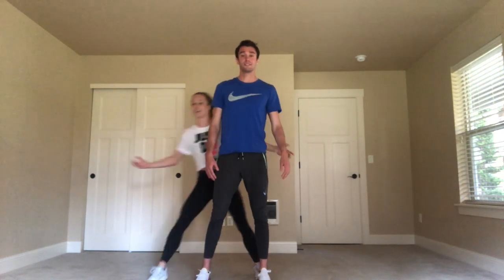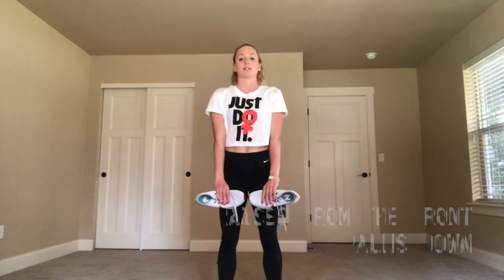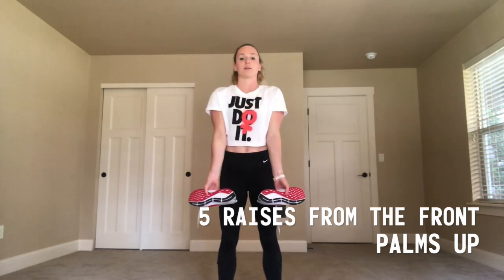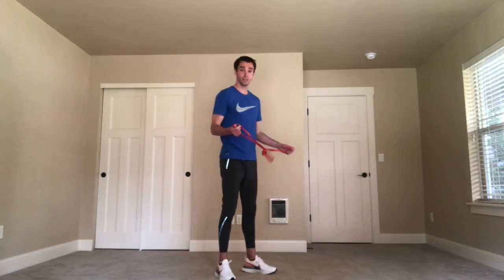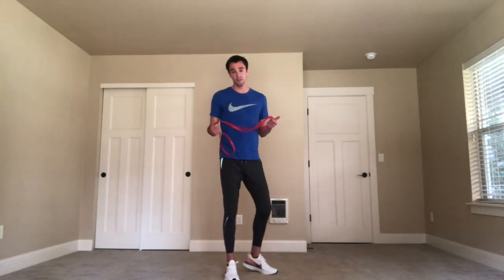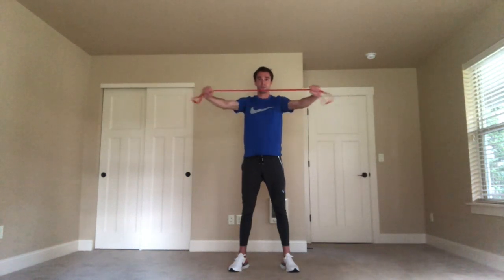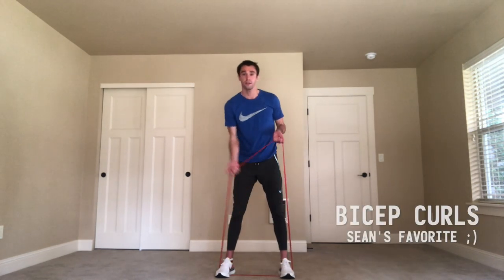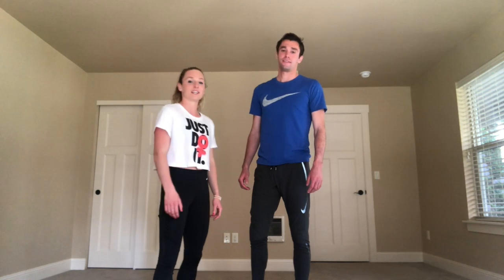Upper Body Routine for Runners with McCranny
Runners often neglect their upper body and their posture. Our pro athletes incorporate some shoulder strength and stability into every core routine they do. In our latest BTC... At Home video, Sean Mcgorty and Elyse Cranny, AKA McCranny, take you through one of our favorite routines. Not only will this improve your posture and running economy, but it will prepare you for Beach Season (we’re going to have BeachSZN again, right?! 😬).
BTC: At Home S1_09 "Upper Body Routine for Runners
Follow Bowerman Track Club on Socials